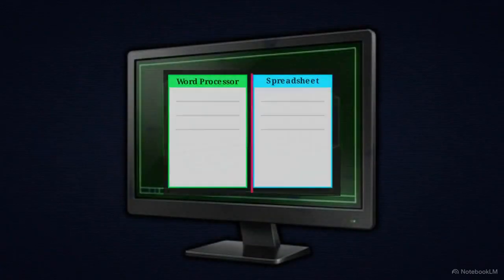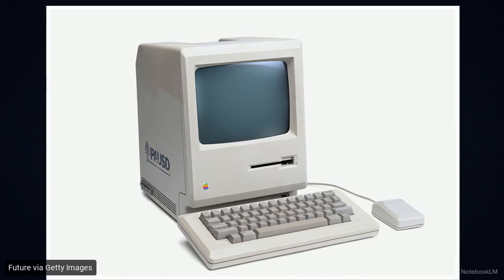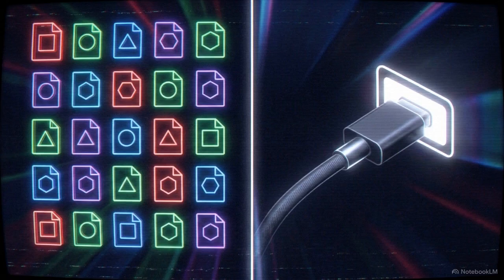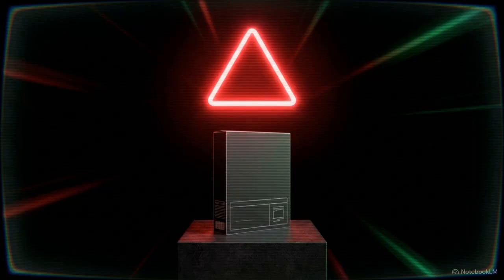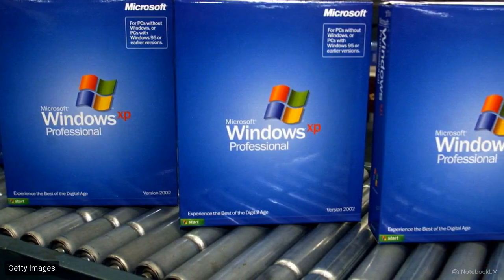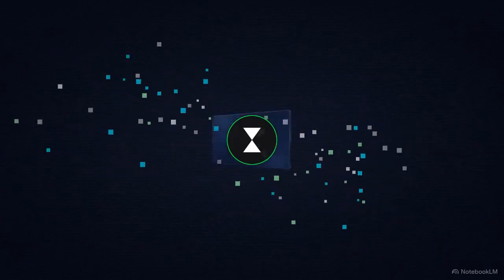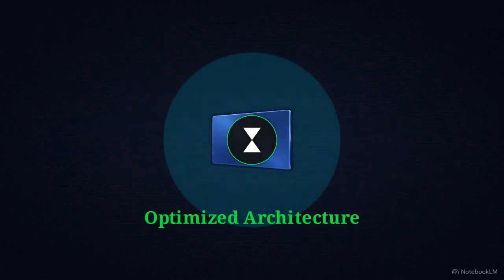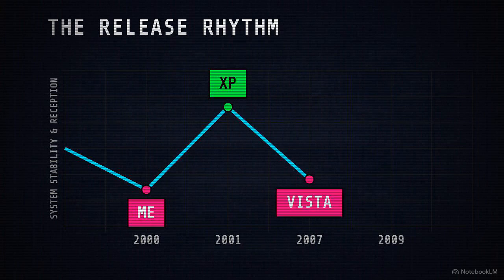Windows Evolution Explained in Hindi | Microsoft Windows History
Windows Evolution explained IN